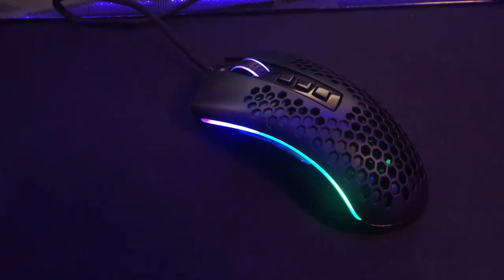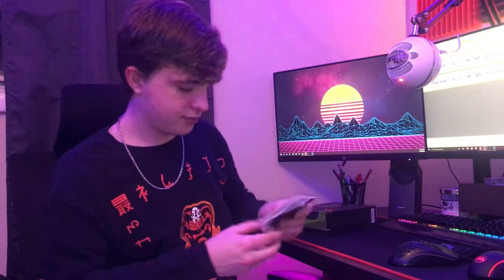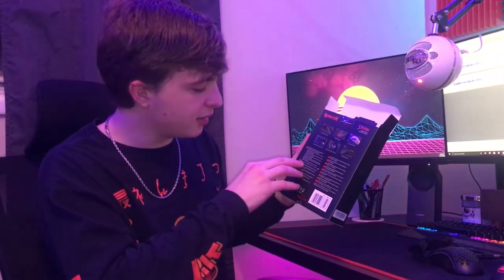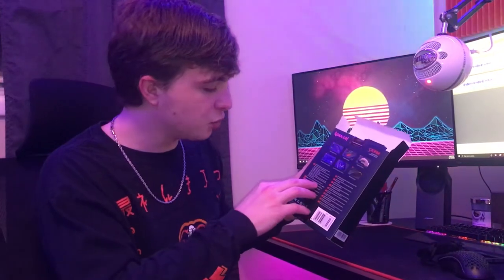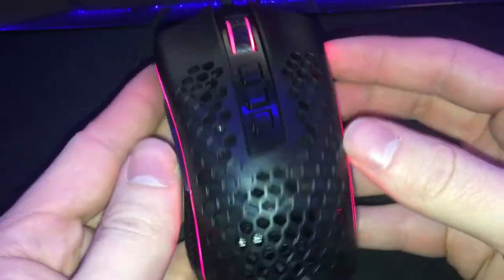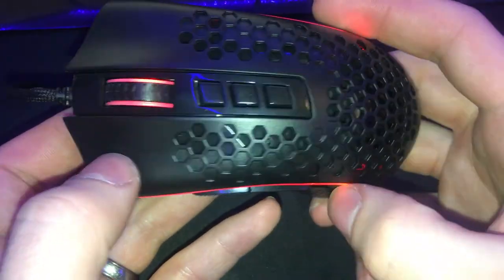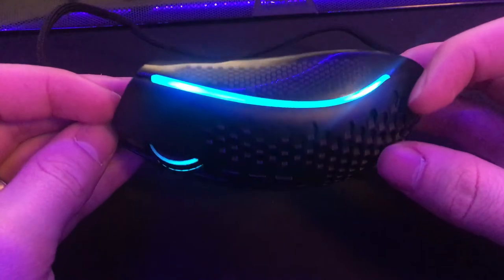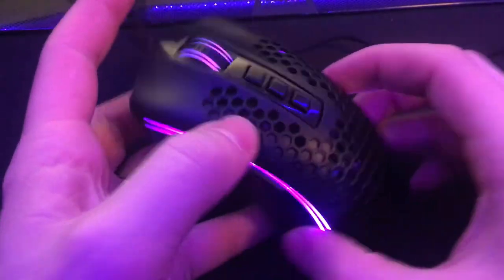Best Budget Gaming Mouse of 2020! Redragon M808 Storm Review ($25)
Check it out here!

Amazon Stats

Redragon M808 Storm Lightweight RGB Gaming Mouse, 85g Ultralight Honeycomb Shell - 12,400 DPI Optical Sensor - 7 Programmable Buttons - Precise Registration - Super-Lite Cable
Years-Tested Ultralight -85g, the lightest mouse of Redragon with over the years using preference testing that welly fits for any hands and any tasks. A single click or swipe, totally in your control.
Aesthetics of Hive - The cutout honeycomb shell covered with comfy frosted finish gets you the essential buff for PRO, offers unlimited possibilities and infinite potential to maximize your aim.
No-Drag Weave Cable - Not only the material and design of the mouse itself, but also the cable is made of the lightest material to kill the weight and the friction as much as possible.
7 Programmable Buttons - All buttons are available for redefinition and assignment of complex macro keybindings, easy to deal with any impossible mission that comes your way.
Sets Your DPI/RGB - 100 to 12400 DPI and 16.8 Million colors are all customizable with software support engineer your liked way to win.